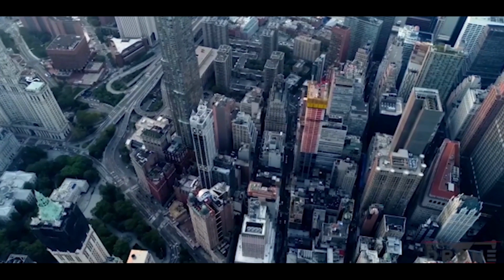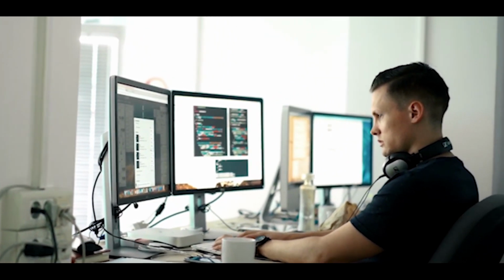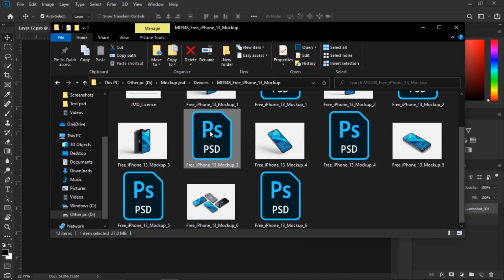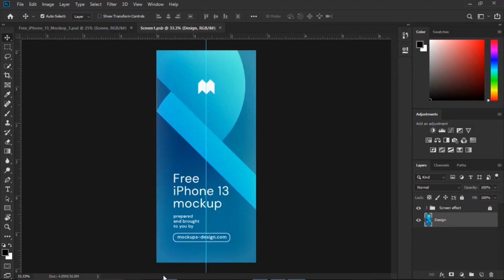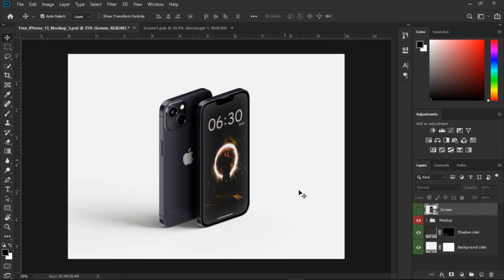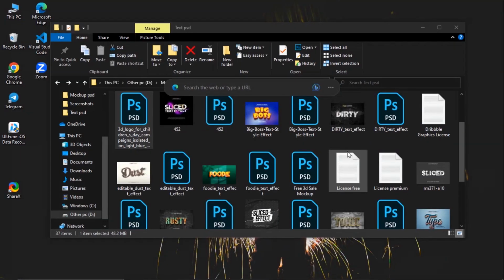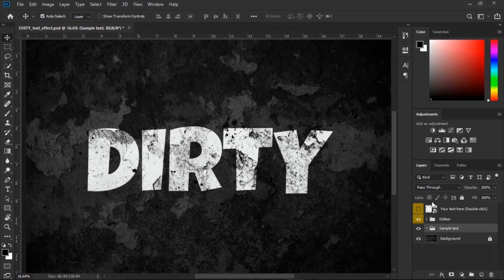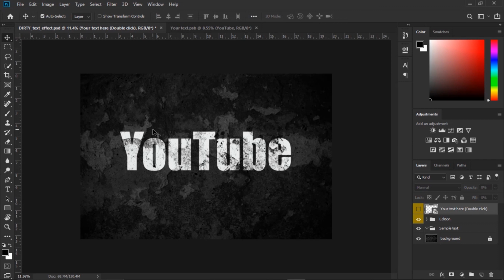60 Best Free Logo Mockup Photoshop PSD | Logo Mockup Free Download | Logo MOCK UP Pack | TCN editing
Hey, friends😍-
 MOCK UP for Adobe Photoshop Download

This video includes - MOCK UP PACK (60+ mockups)

Chapters:
0:00 Introduction
0:15 What is a Mock up
0:59 Tutorial
2:29 Ending

Links👇🏻
Mock UP pack (not rar and rared files in this link)👉🏻

Password  👉🏻 123

Background music👇🏻👇🏻